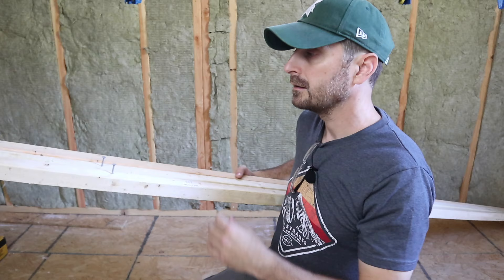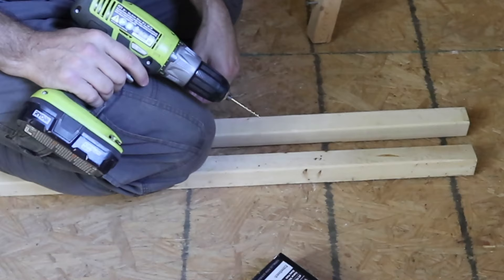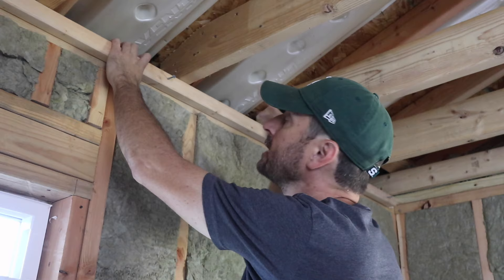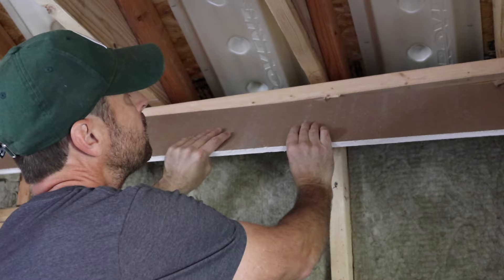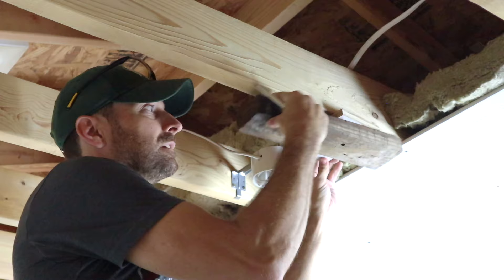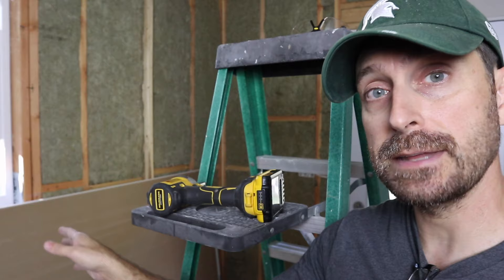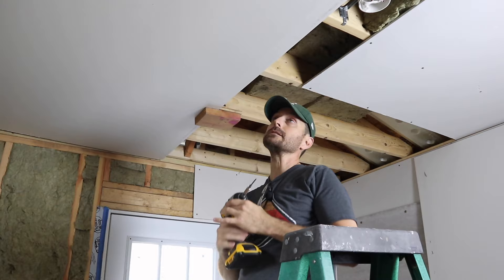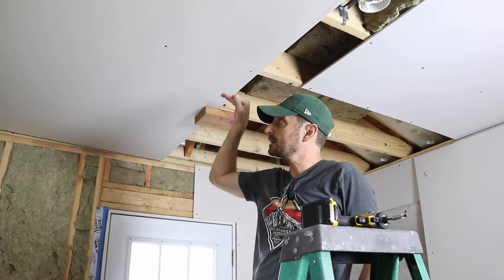Amazing Trick To Hang Sheetrock (Drywall) On A Ceiling By Yourself!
Hengear Nesting Boxes and accessories DeWitt Sunbelt Weed Barrier

Items Used To Start Our Seeds:
1020 Grow Trays
2" Seed Starting Pots